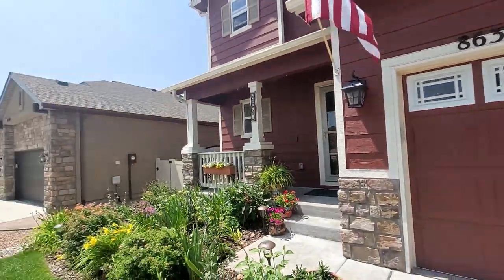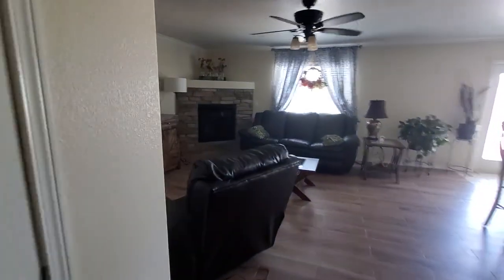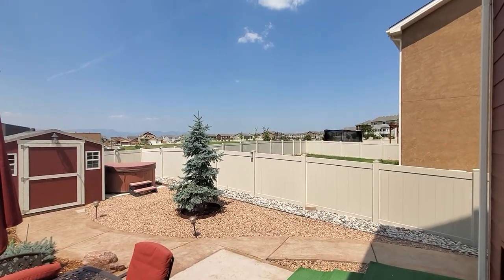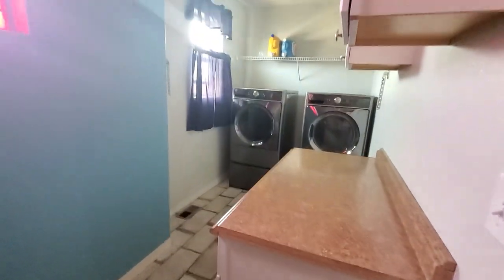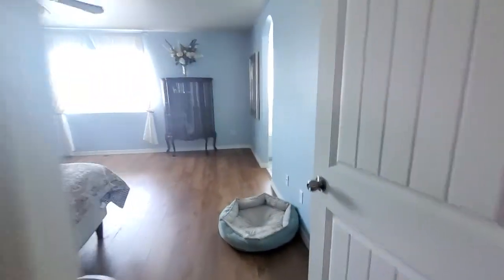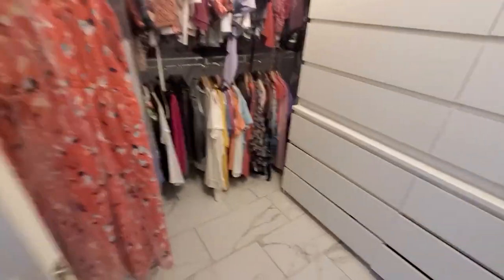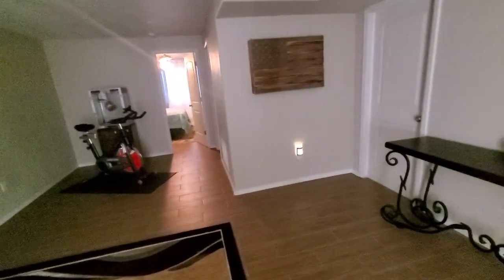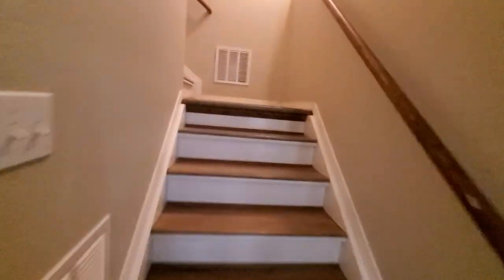8630 dry needle video walkthrough